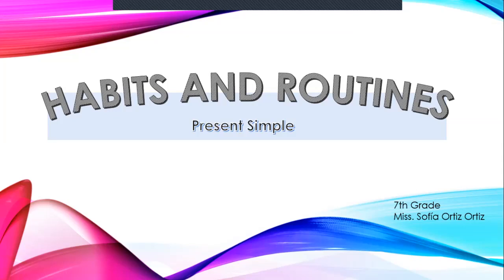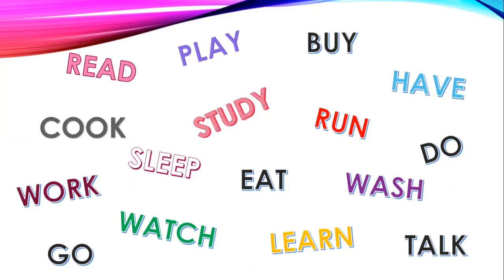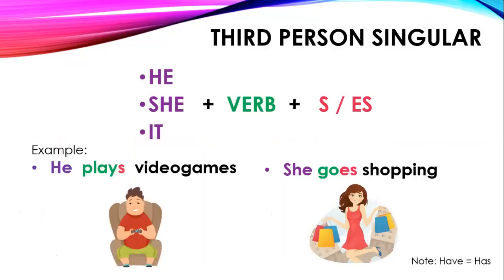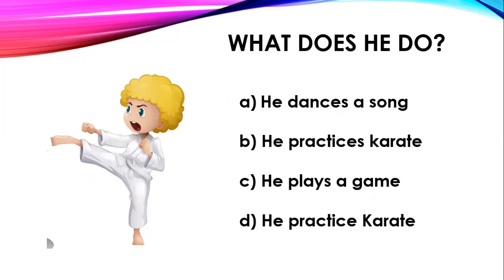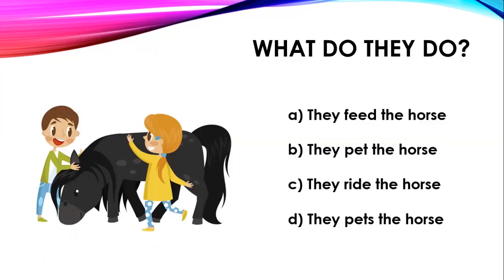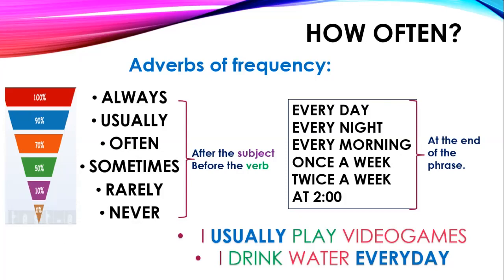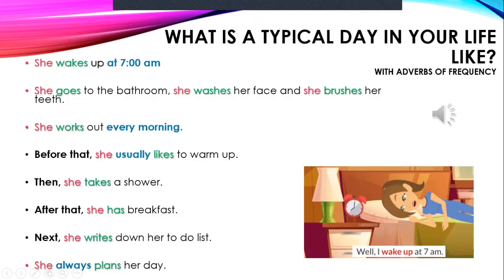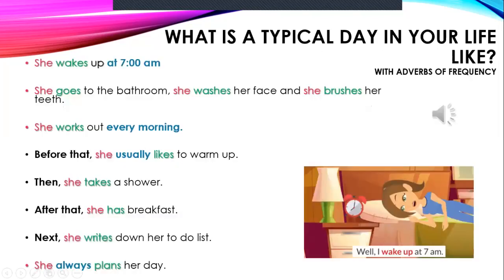Habits and Routines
In this video I explain how to talk about habits and routines in simple present tense, using the first second and third person.